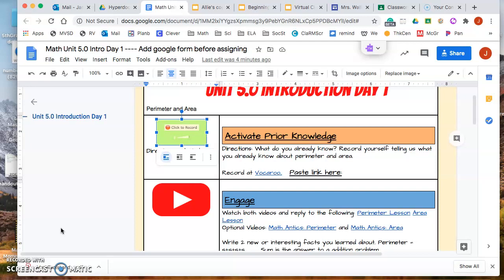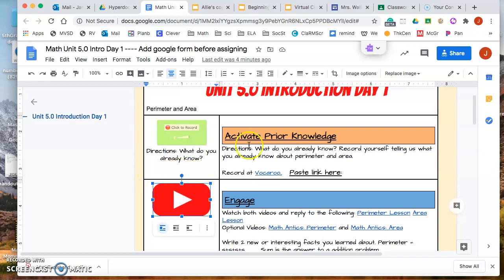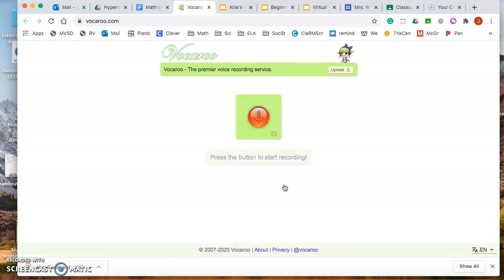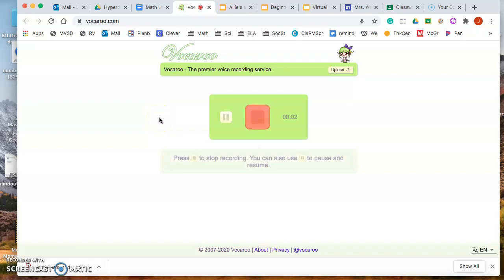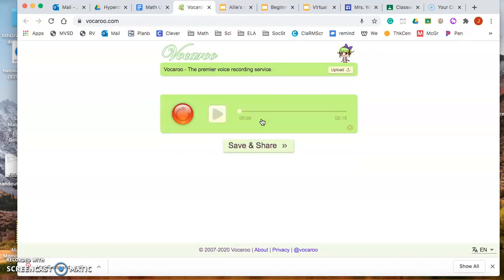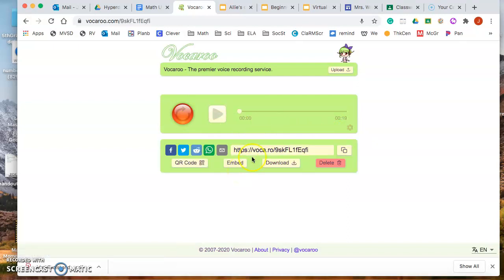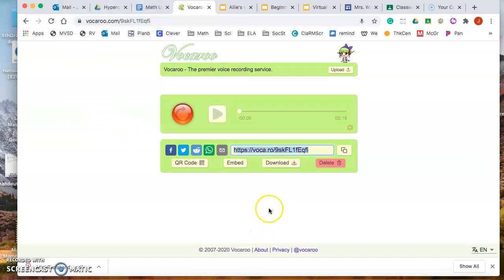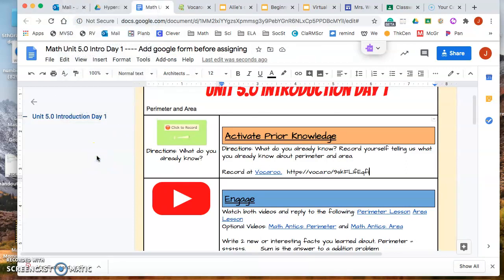How to Use Vocaroo